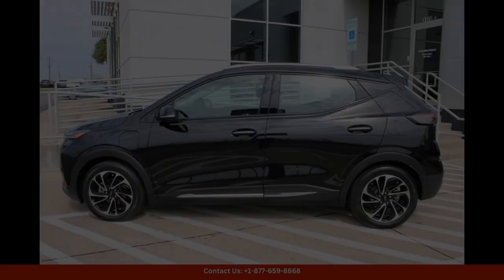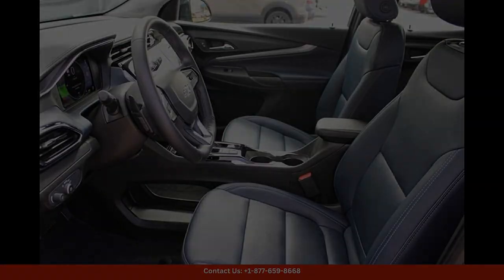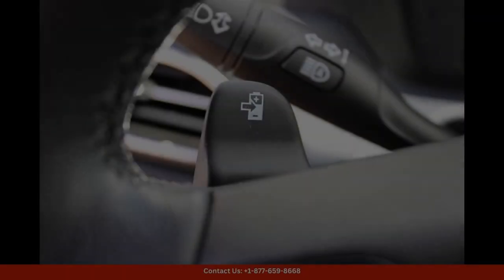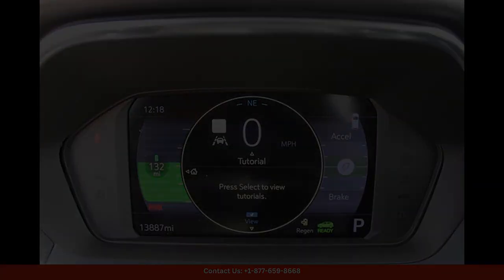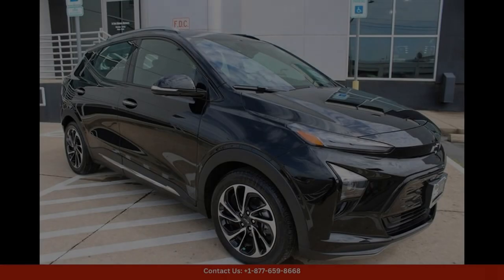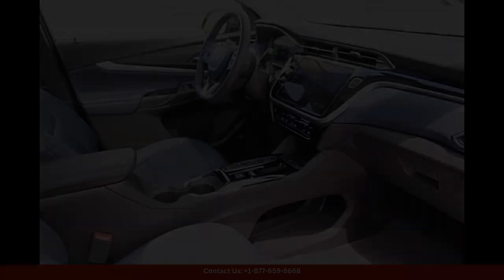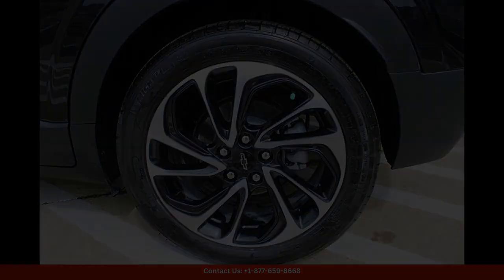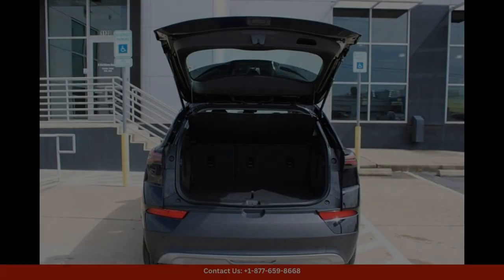2022 Chevrolet Bolt Euv Hatchback 4 Dr. Premier Front Wheel Drive In Austin, Texas, USA | Bid Here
2022 Chevrolet Bolt Euv Hatchback 4 Dr. Premier Front Wheel Drive In Austin, Texas, USA | Bid Here "Auction starting Bid Price of $23,923 - Reserve not met."

The 2022 Chevrolet Bolt EUV Premier in Mosaic Black Metallic is a sleek and sophisticated electric vehicle that is sure to turn heads on the streets of Austin, Texas. With its bold black exterior finish and modern design, this car exudes style and luxury.

Equipped with advanced technology and features, the Bolt EUV Premier offers a comfortable and convenient driving experience. The spacious interior provides ample room for passengers and cargo, making it perfect for long road trips or daily commutes around the city.

Under the hood, the Bolt EUV boasts impressive performance capabilities, delivering a smooth and quiet ride with excellent acceleration. Its electric powertrain is both eco-friendly and cost-effective, providing a sustainable driving solution for environmentally conscious drivers.

With its cutting-edge design and top-of-the-line features, the 2022 Chevrolet Bolt EUV Premier in Mosaic Black Metallic is a standout choice for those looking for a stylish and efficient electric vehicle in Austin, Texas.

Toyota
Sedan
SUV
Truck
Minivan
Coupe
Hatchback
Honda
Ford